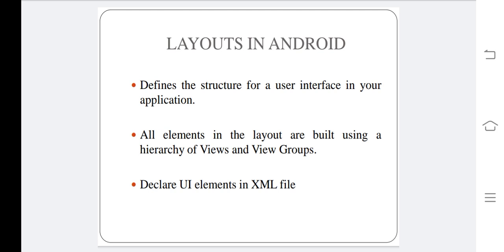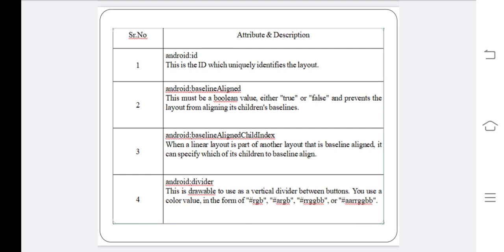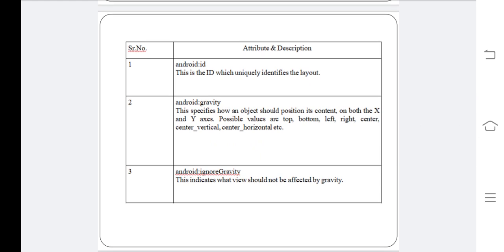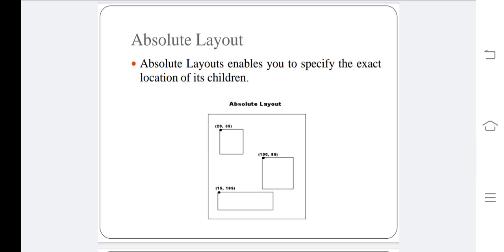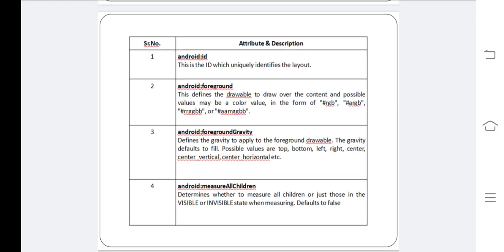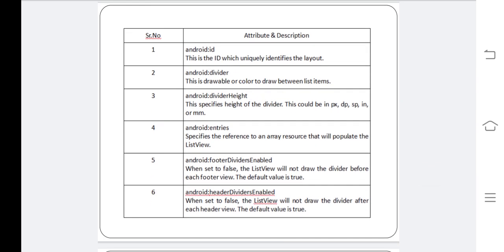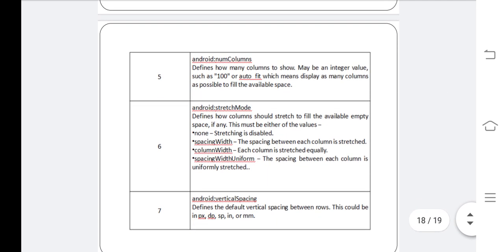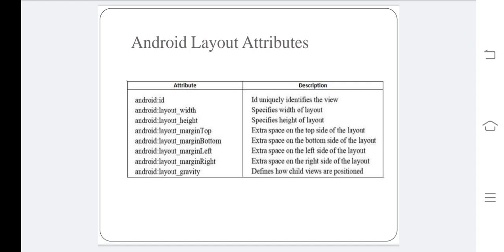EC312 OBJECT ORIENTED PROGRAMMING - Module 6 - Layouts in android